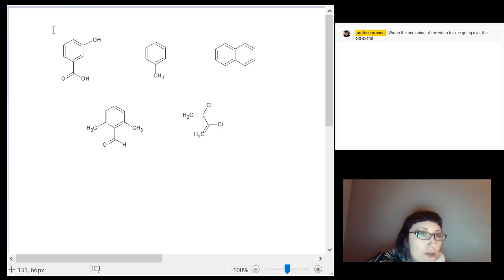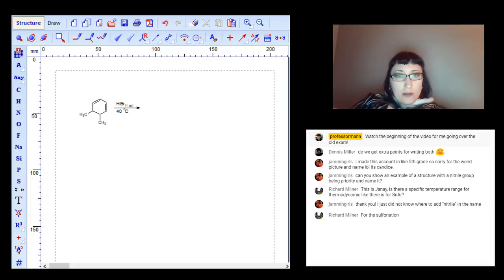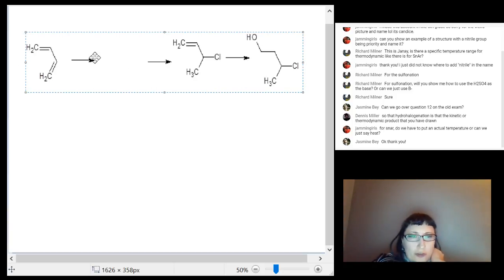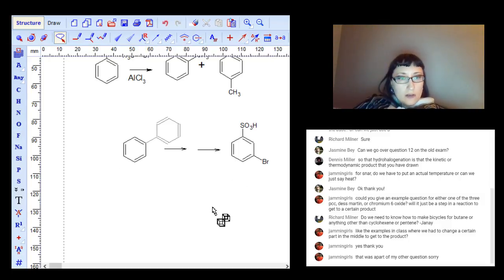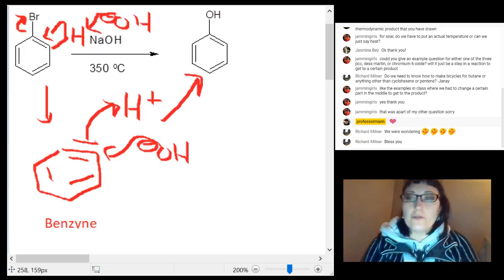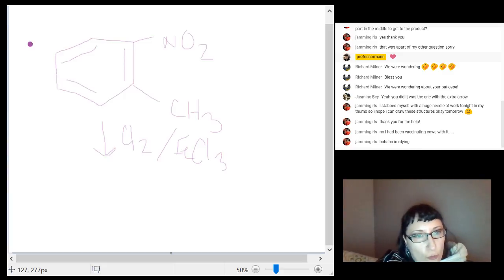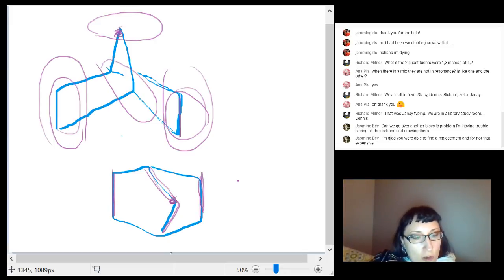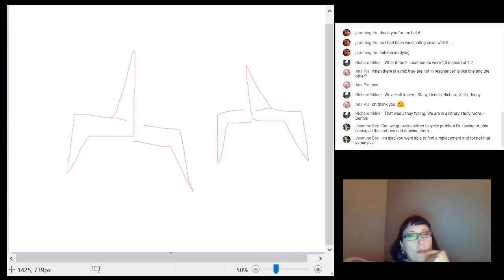Organic Chemistry 2 Exam 3 Review 2018